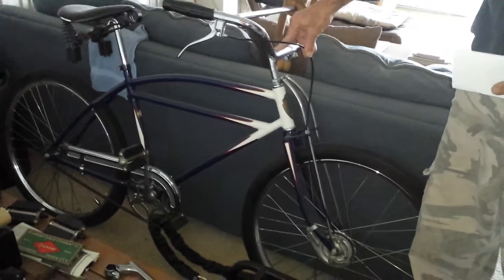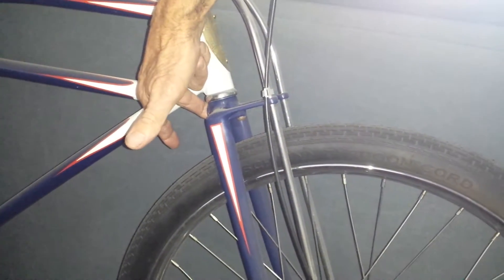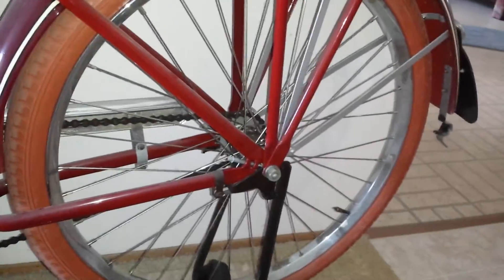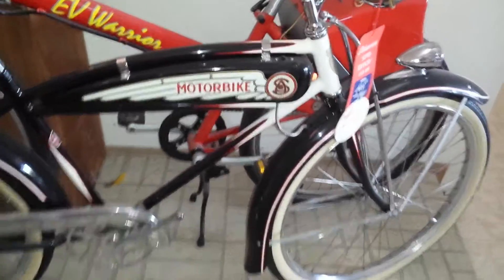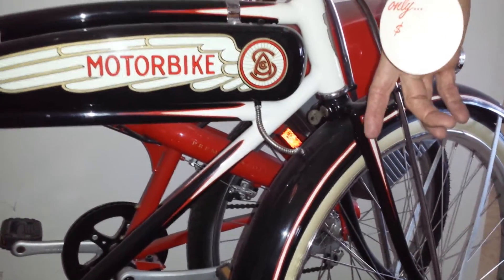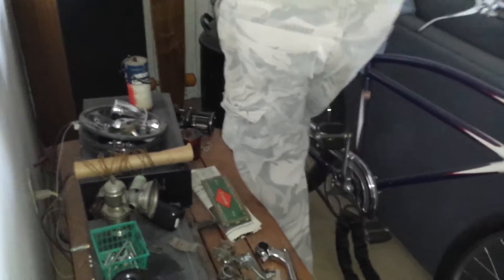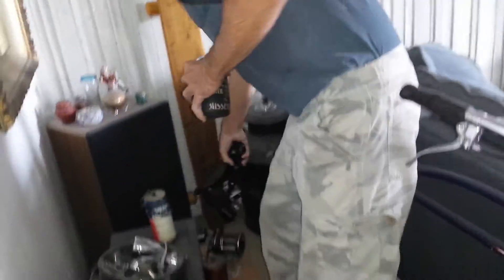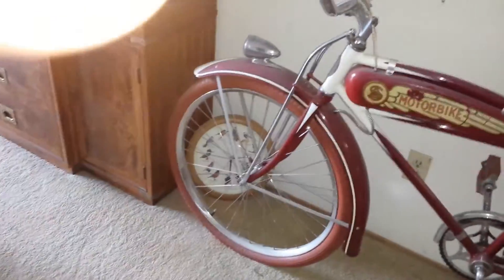Vintage Bicycles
Neat old vintage bikes my friend Chris has collected over the years. These are just a few of his collection, he has a garage or two full of more I will be paying a visit to one day soon.